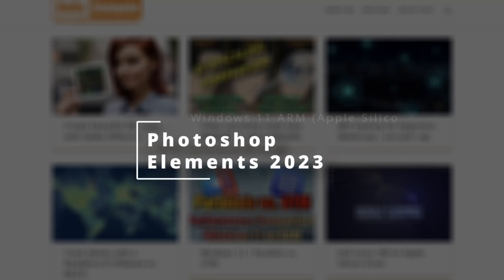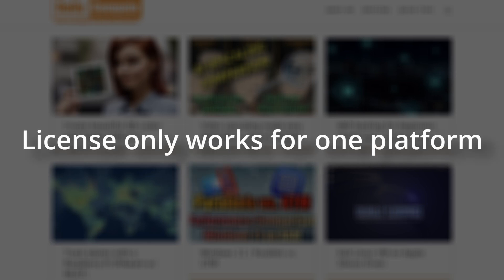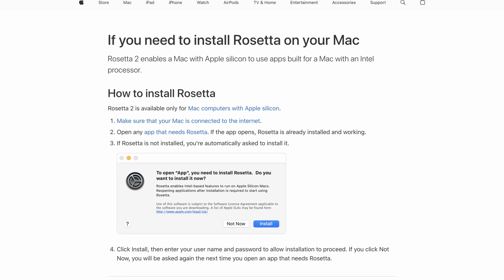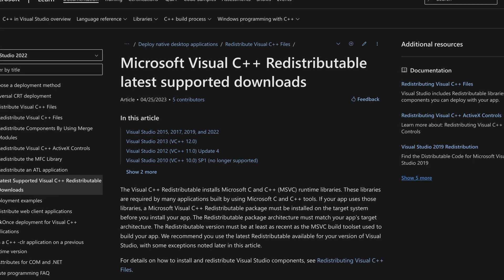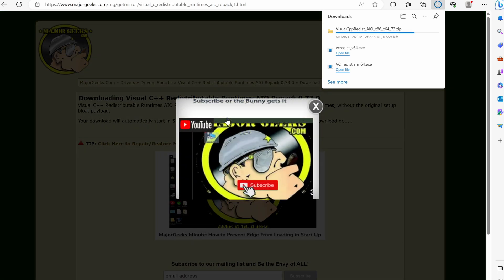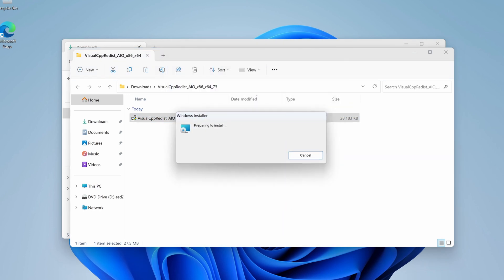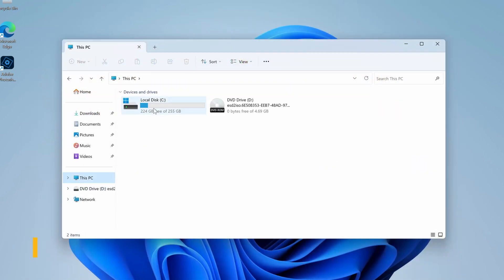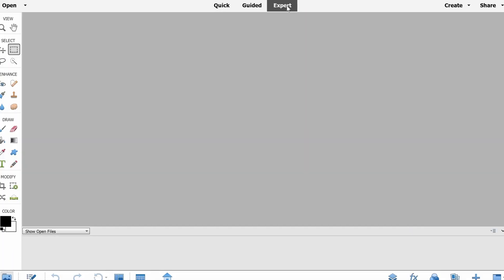PS Elements on Win11 ARM [Error 183 FIX] (Apple Silicon)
___COMMANDS___
softwareupdate --install-rosetta

___LINKS___